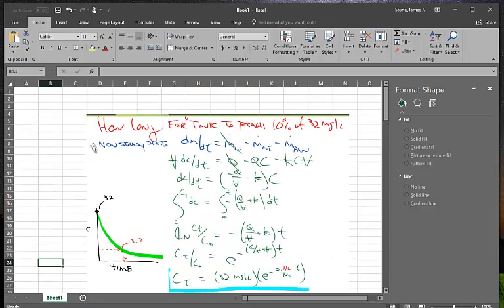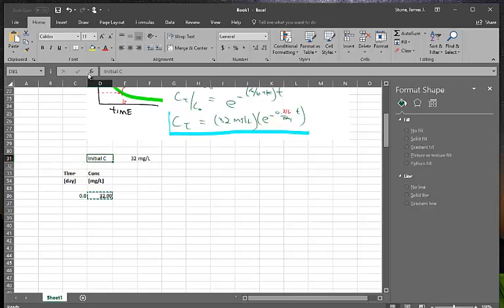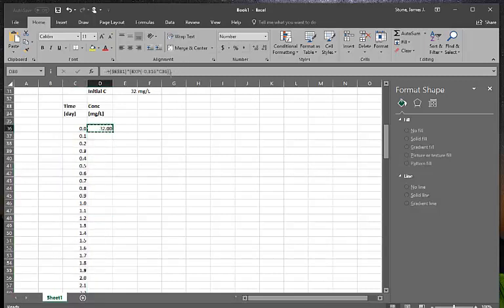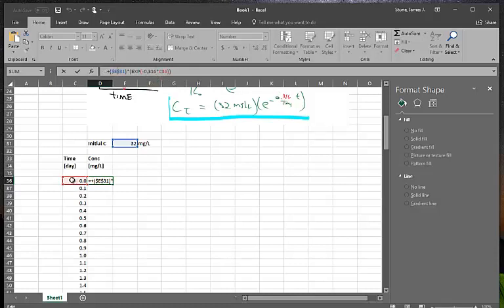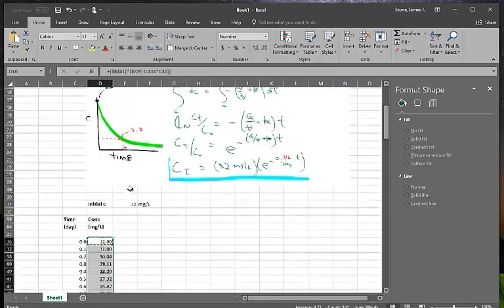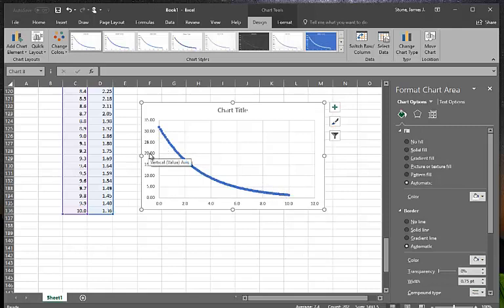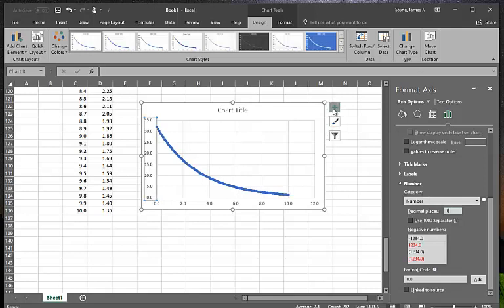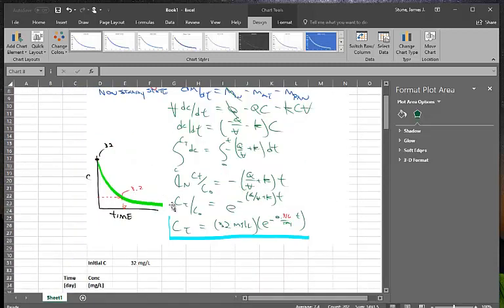Simple Excel graphing problem - environmental engineering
completion of an in class problem for environmental engineering